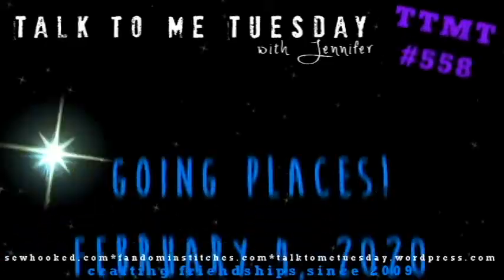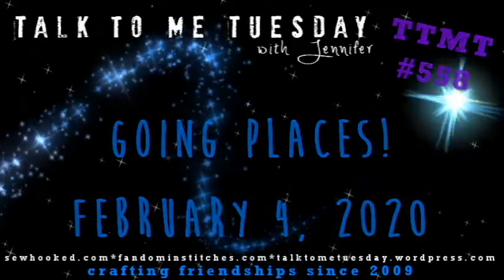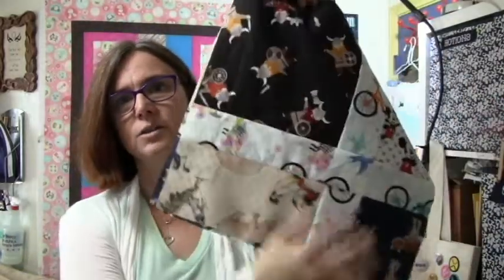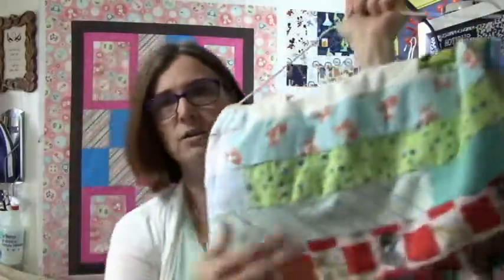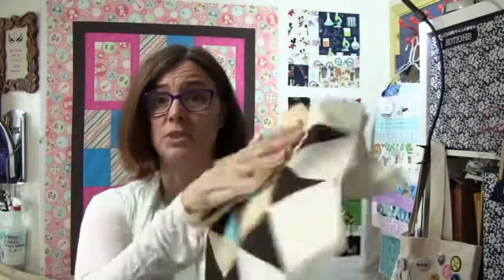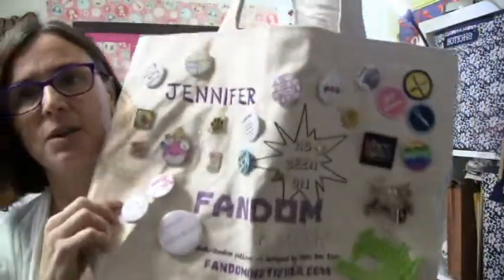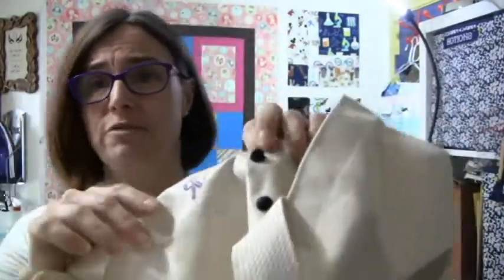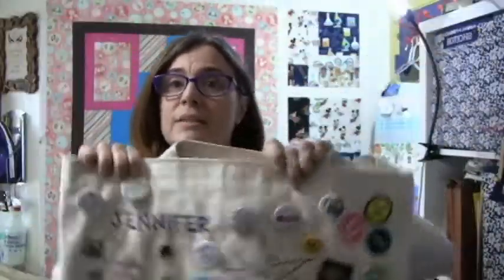TTMT #558 - Going Places!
• Talk to Me Tuesday Community for more awesome videos by lots of creative folks

• Fandom In Stitches for all free fandom quilt patterns and events